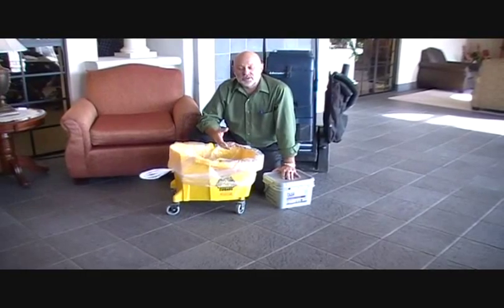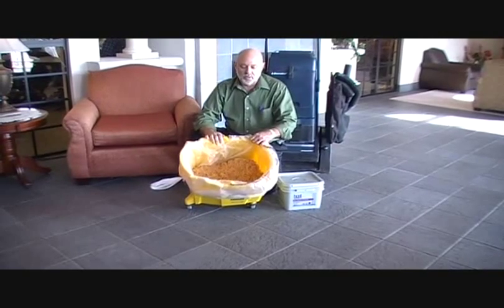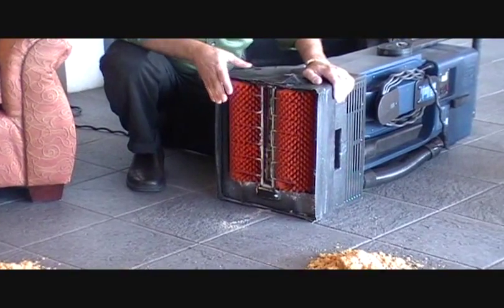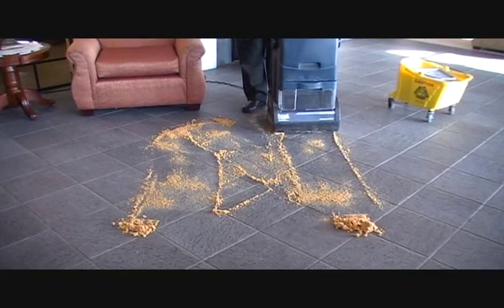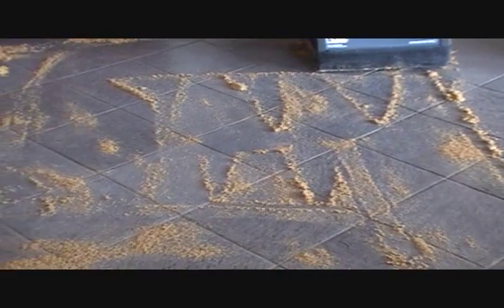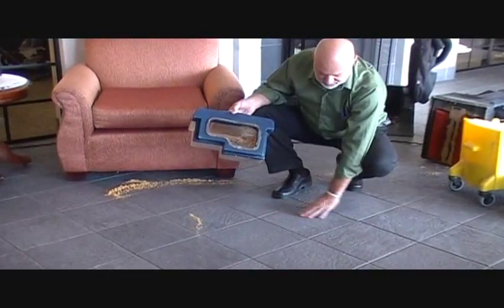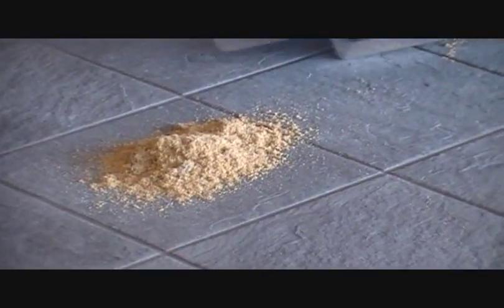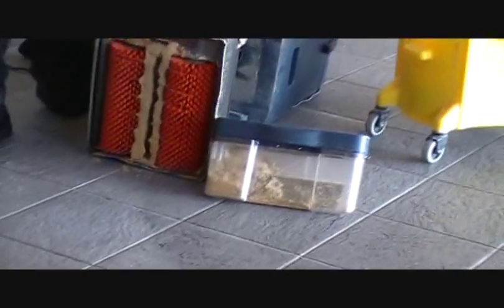How to Clean Tile & Grout with Host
Let me show you how to use the Host Carpet Cleaning System to clean grouted tile floors.  Notice the change in color of the sponges as they are rubbed across the surface.